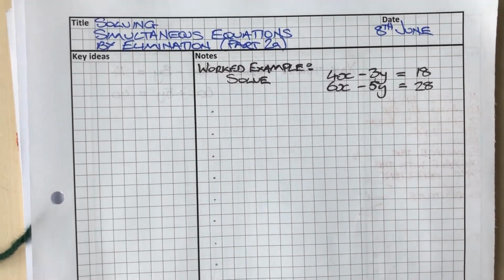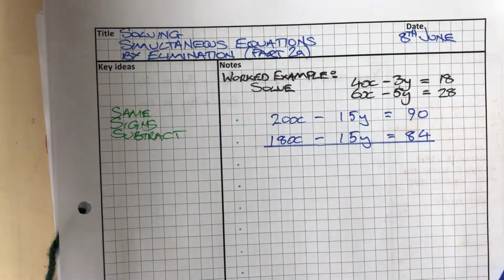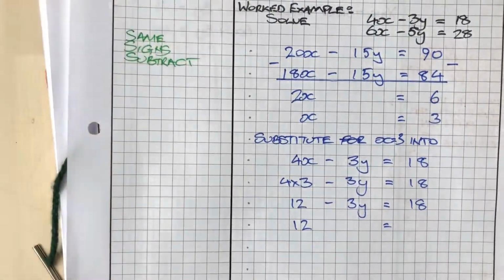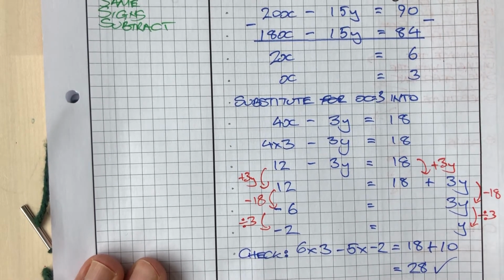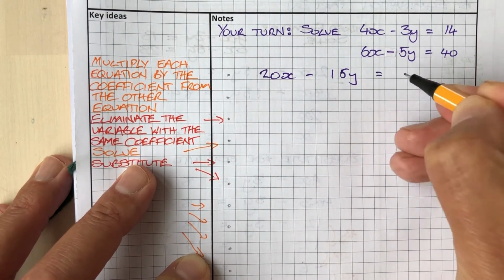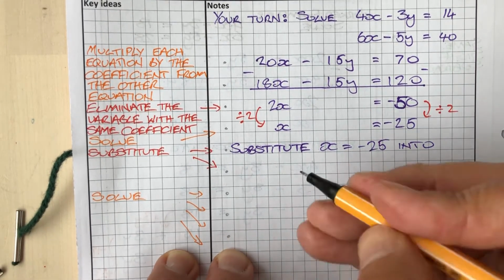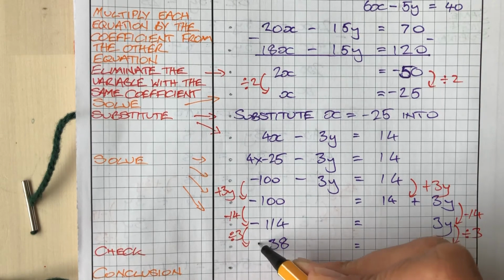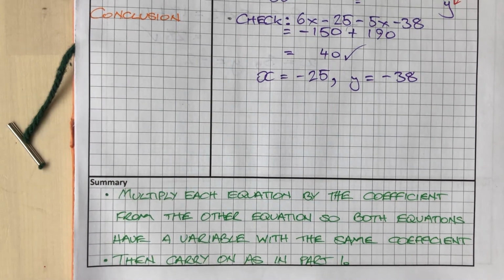Solving Simultaneous Equations by Elimination (Part 2b)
None of the coefficients are the same and there are negative numbers on both equations